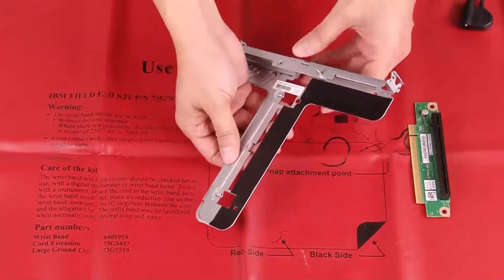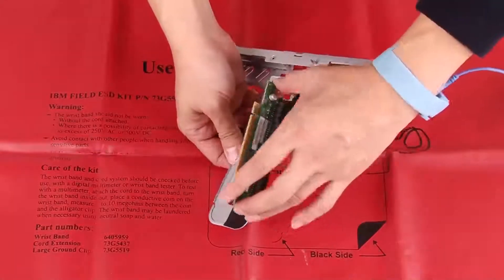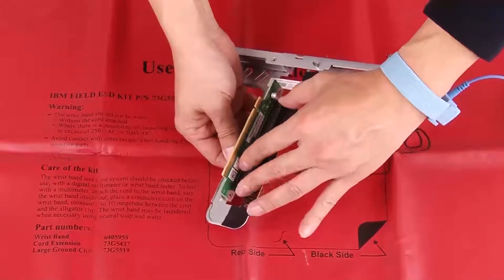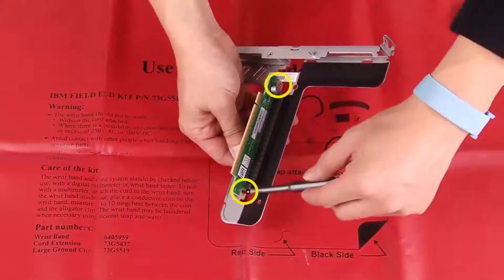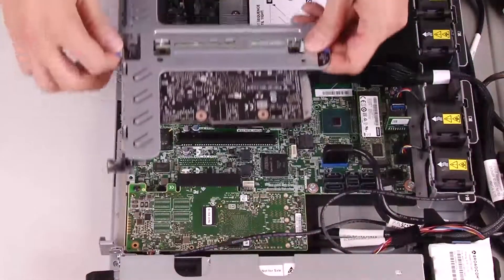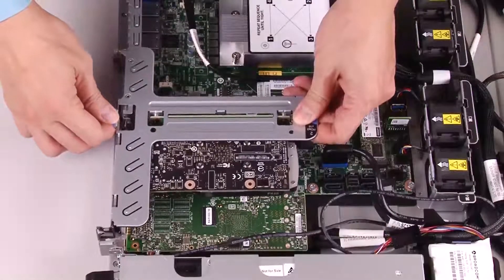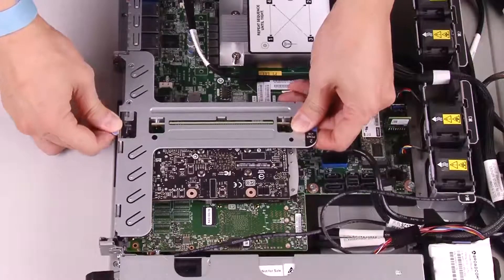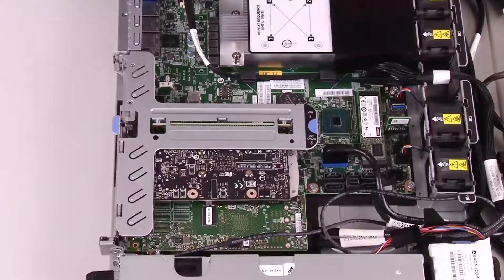Lenovo ThinkSystem SR250 V2 installing a PCIe riser assembly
This video introduces the procedure used to install a PCIe riser assembly from the SR250 V2